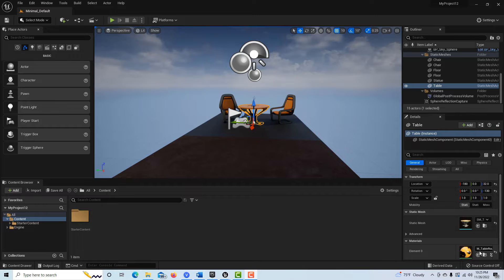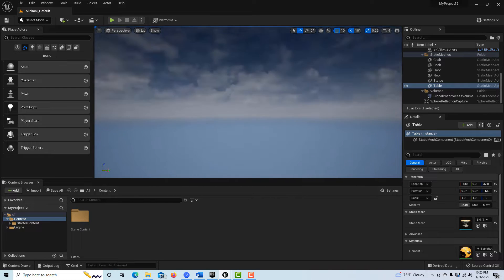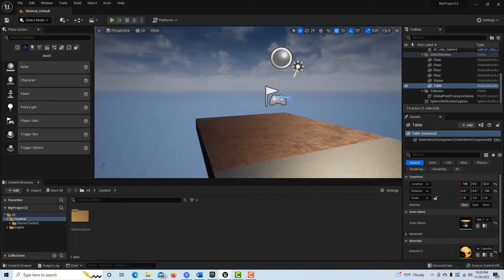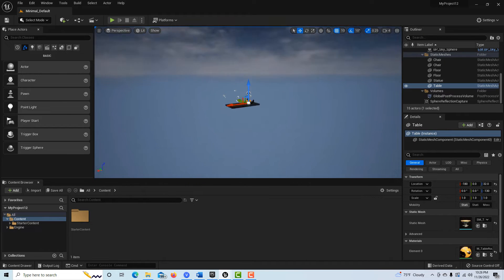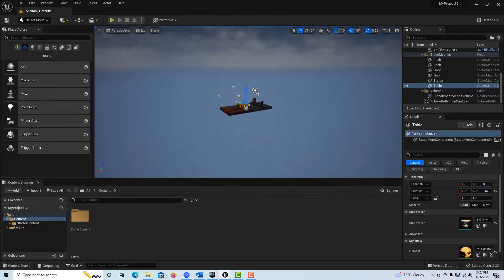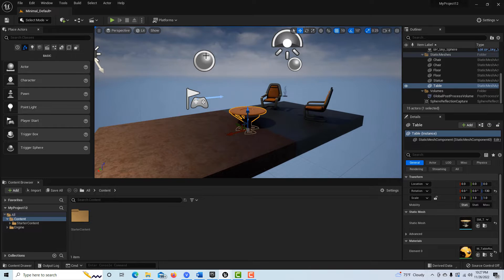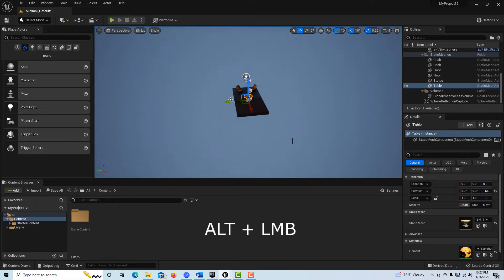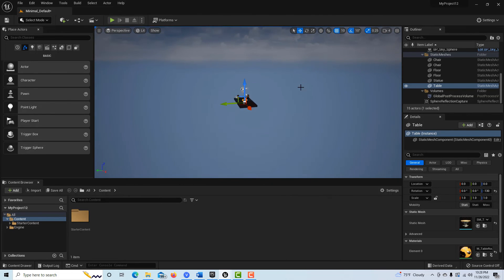Orbit Camera Around Selection: The Most Helpful and Wonky Shortcut Key Combo in Unreal Engine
Taking a closer look at this extremely helpful setting in the Editor Preference settings. Orbit Camera Around Selection should be and can be enabled by default.